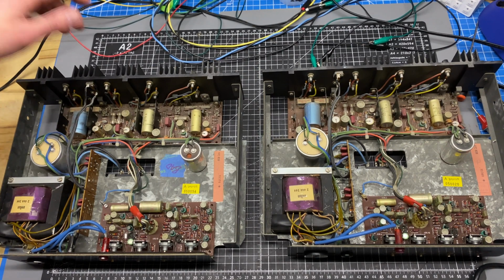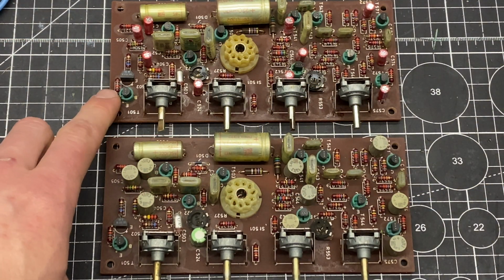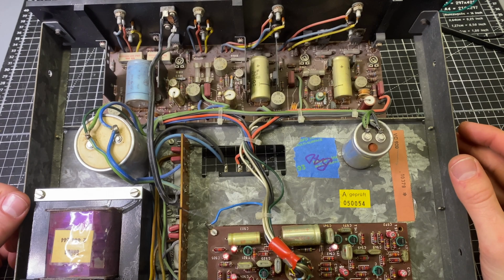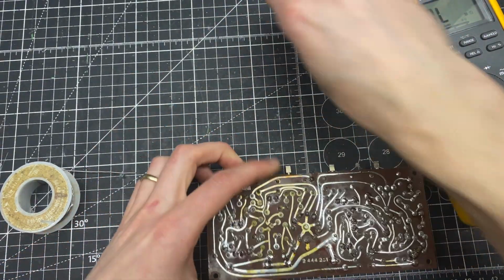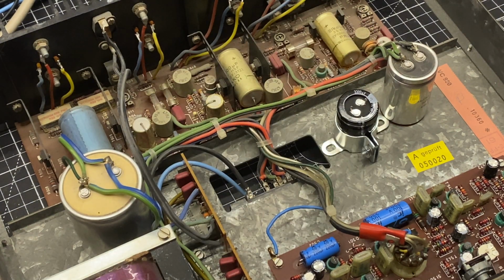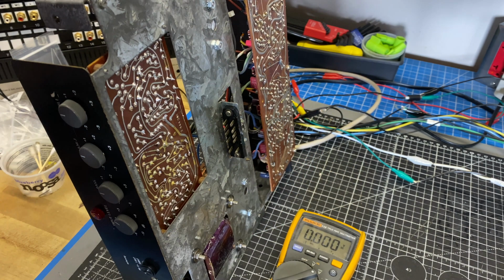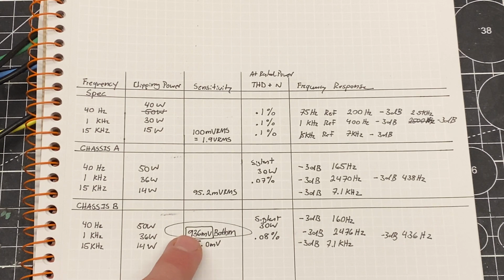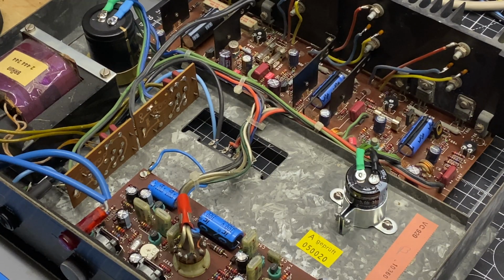ADS / Braun LV 1020 Repair | P1 - Amp Module Restoration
Part 1:

I diagnose the issues with a pair of LV 1020 active amplifier modules, repair the issues, and verify the work.